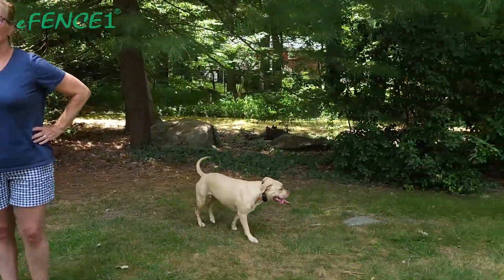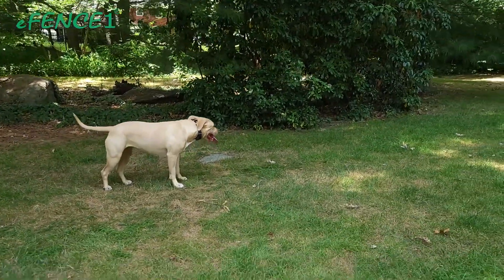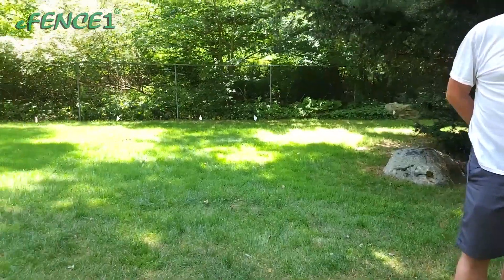Electric Pet Fence Success - It's All About Consistency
Quality equipment, wire, and proper installation are all very important for consistency

10 Reasons Why eFence1® is Your Best Choice for Electronic Pet Fencing

Expertise and Hands-On Experience – Since 1990, we have built our experience by installing and servicing pet containment systems as a full-time, owner-operated business.

Commitment and Longevity – As a family-legacy business moving into its second generation, we are committed to a future of long term success. Referrals are our main source of growth and we know that our success means continuing to live up to our reputation for happy, satisfied customers and pets.

Right the First Time – Our approach and methods of pet-safe electronic fence installation are time-tested. Each installation is given the time and care required to eliminate potential problems before they arise just as we would do for ourselves.

Personal Guarantee – If you aren’t happy with our equipment, installation or service, we will do all we can to satisfy you. If you are not satisfied we will refund your money.

No-Hassle, Lifetime Warrantee – If something should happen to a pet fencing system we install, you are covered. Our products are backed by no-hassle, lifetime warrantees.

Made in USA – We are proud to say that our products are engineered and manufactured here in the United States with raw materials sourced from around the world.

Kinder to Your Pet – We customize everything according to your pet’s size, breed and personality. Our collars are the lightest and most pet-friendly in the industry. Our system features and components are designed with your pet’s health and happiness in mind.

Responsive Service – You will always speak to and deal with a knowledgeable person who can answer questions, help you and advise you. We return missed calls promptly and respond to service needs quickly.

No Nuisance Downtimes – Our systems are more reliable because we use superior, more dependable electronics and we optimally and meticulously install them.

Training is Easy – Your pet receives proper training so you both can enjoy safe and secure freedom. We also offer off-site dog fence training at our homes which allows your pet to return home fully trained and ready to roam on your installed dog fence. Our systems can even help with training indoors and when you are off property with your pet.